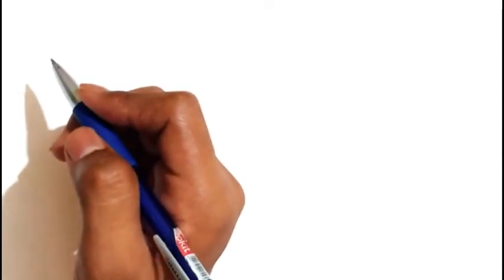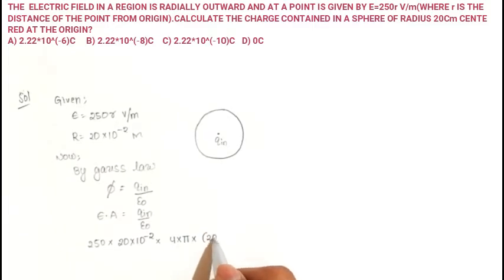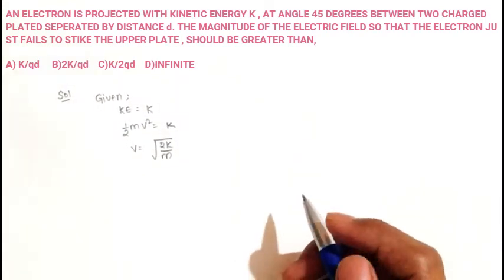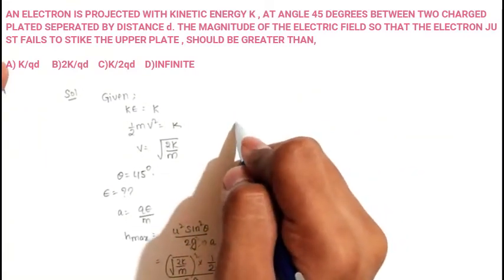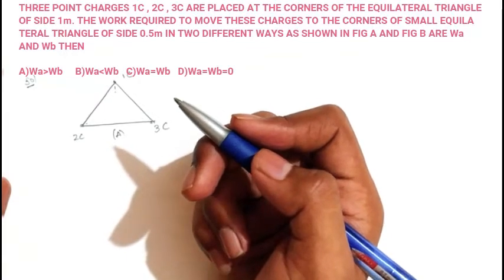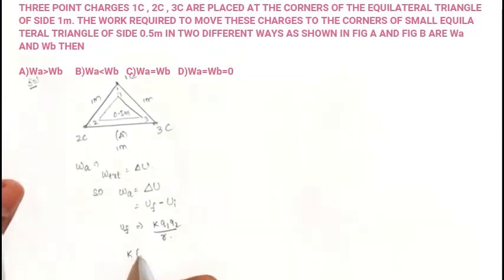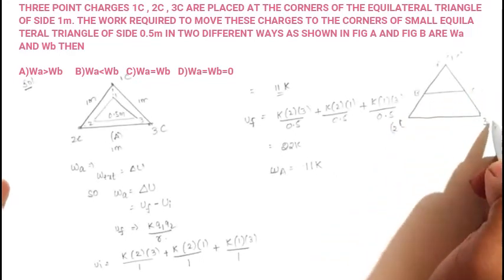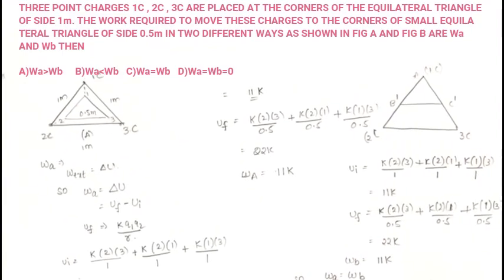3 KILLER ELECTROSTATIC QUESTIONS || ELECTROSTATICS|| JEE MAINS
Hi Guys
JEE MAINS
JEE ADVANCED
This is my first video.I hope you like the video.
I will continue the series from now.I will make sure collect more good problems.
I think this is the time to practiceproblems.
So started with problems if you wish any explanation of the concept please notify me in the comment section.

For more updates and assignments and question papers join telegram channel

EDU HUB(JEE ASPITANTS)
Learn things in a simple way
EDU HUB(JEE MAINS AND ADVANCED)
Complete guidance for JEE & NEET

👉Video Lectures
👉Daily Study Materials
👉Rank Booster & Revision Notes
👉Doubt Discussion Forum
👉Subjectwise/Topic-wise Mock Test
👉Latest update about all engineering &medical    exams